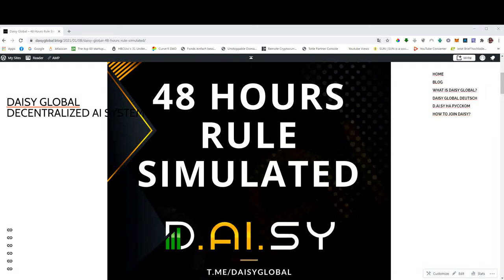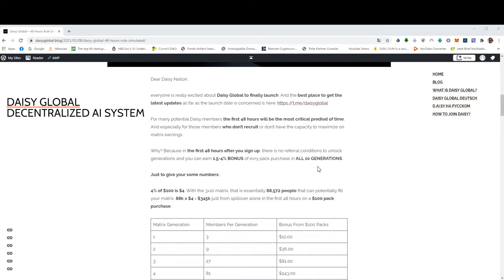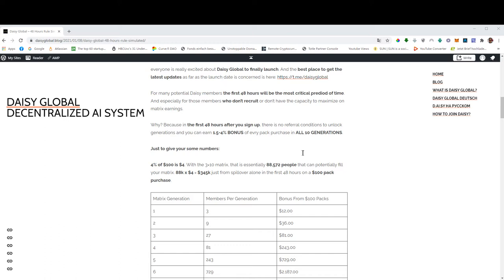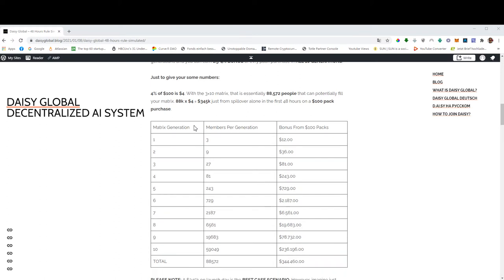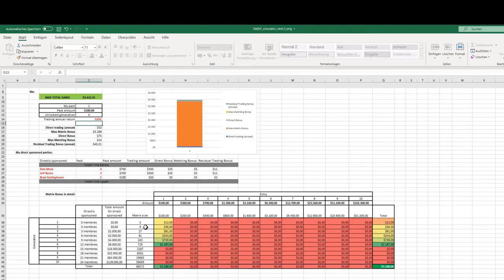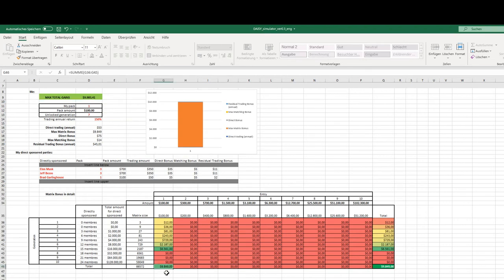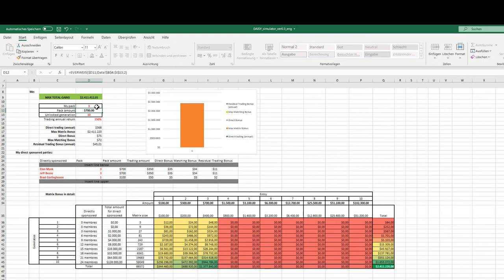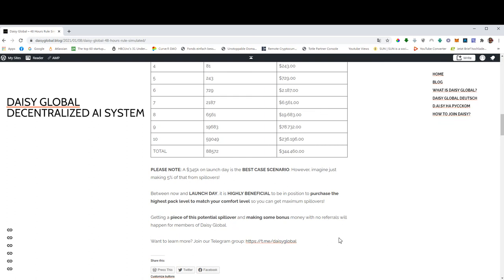Daisy AI - 48 hours rule demonstrated in a spreadsheet